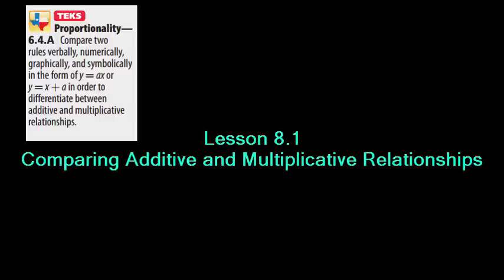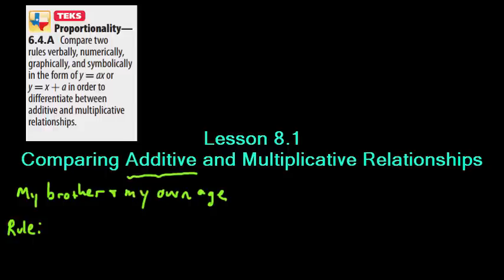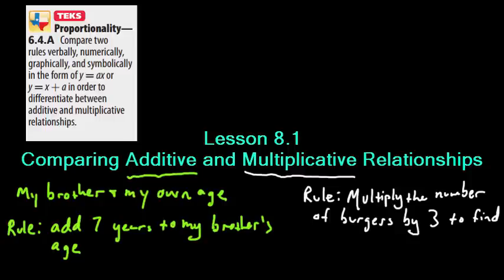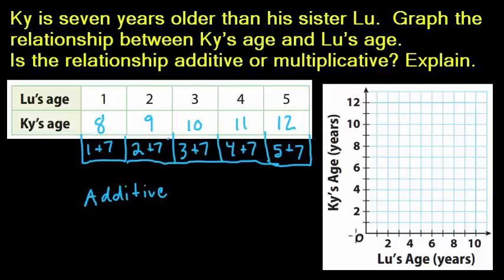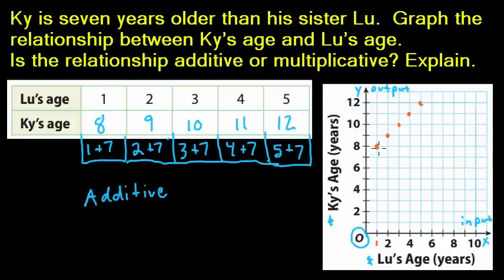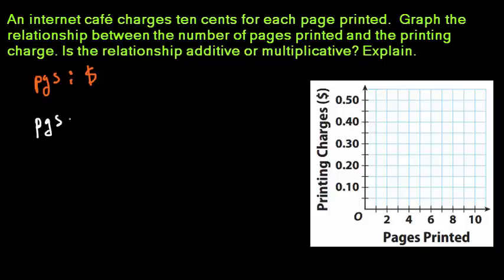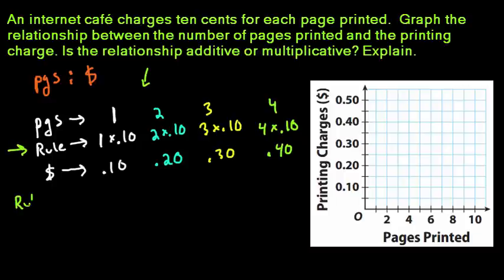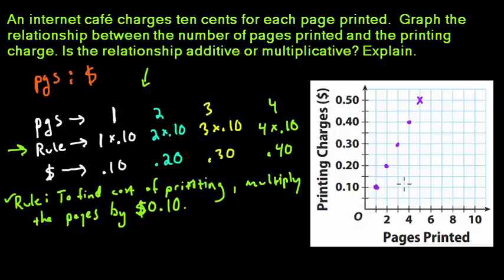8.1 Comparing Additive and Multiplicative Relationships